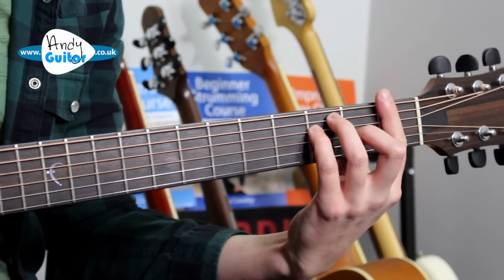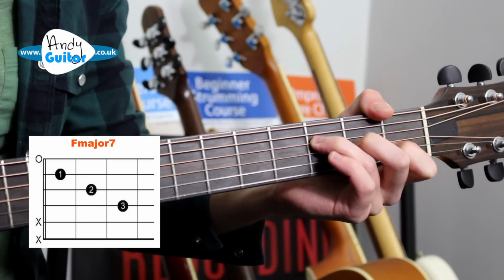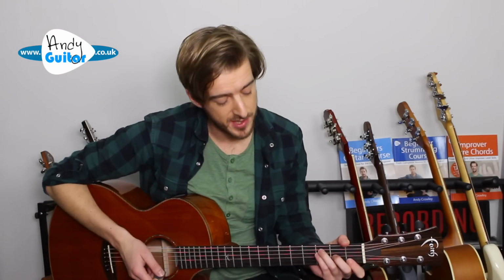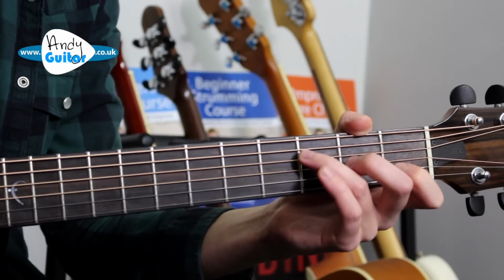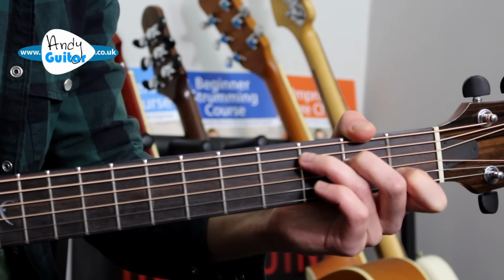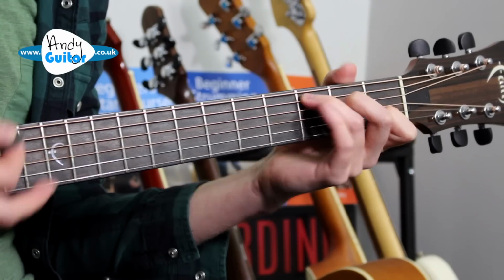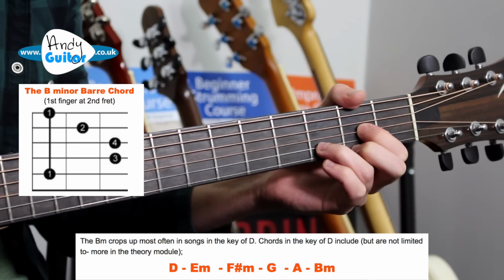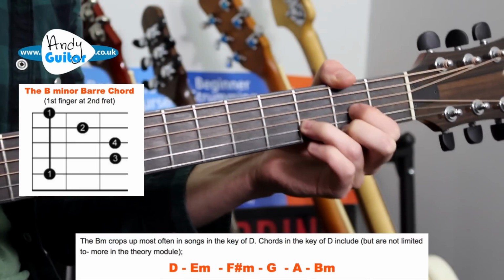Change Between Barre Chords and Open Chords EASILY on Guitar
Here's my TOP 6 HALLOWEEN songs for easy acoustic guitar!
00:00 Intro
00:40 Sympathy For The Devil
02:04 Bad Moon Rising
03:42 Monster Mash
05:42 Werewolves Of London
09:32 Addams Family Theme
13:24 Halloween Theme